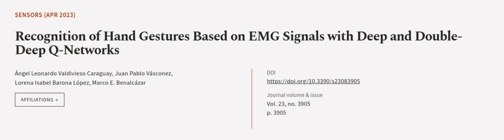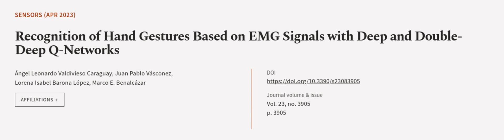Recognition of Hand Gestures Based on EMG Signals with Deep and Double-Deep Q-Networks | RTCL.TV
### Keywords ###

### Article Attribution ###
Title: Recognition of Hand Gestures Based on EMG Signals with Deep and Double-Deep Q-Networks
Authors: Ángel Leonardo Valdivieso Caraguay, Juan Pablo Vásconez, Lorena Isabel Barona López ,and Marco E. Benalcázar

### Video Timestamps ###
0:00:00 - Summary
0:01:13 - Title
0:01:22 - Outro
0:01:26 - End